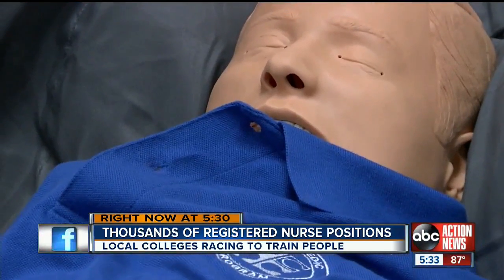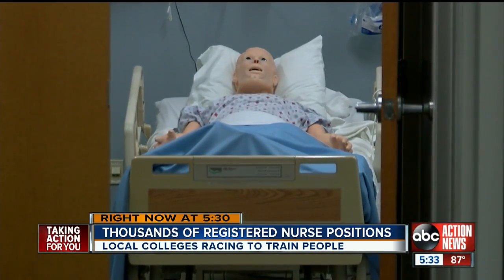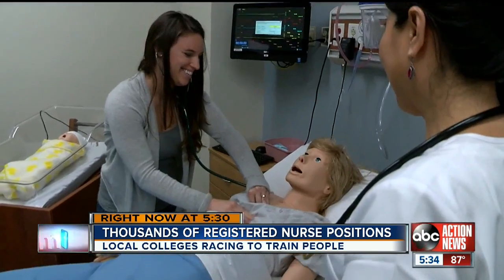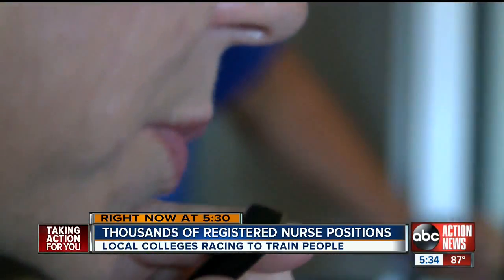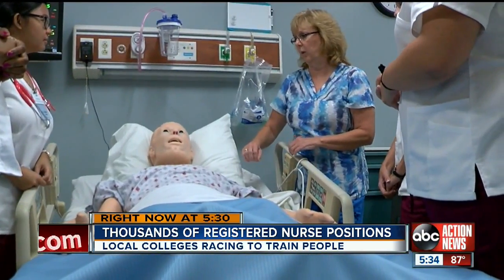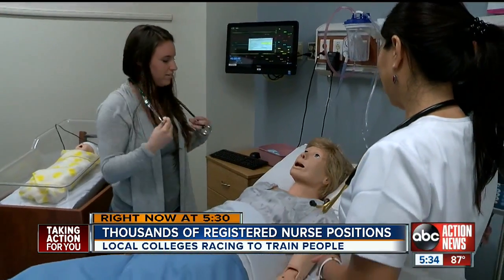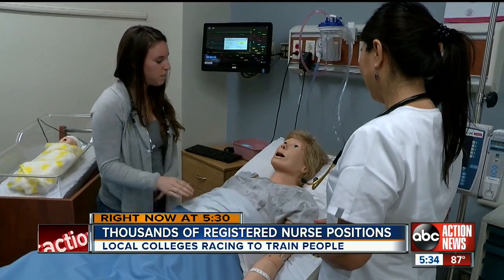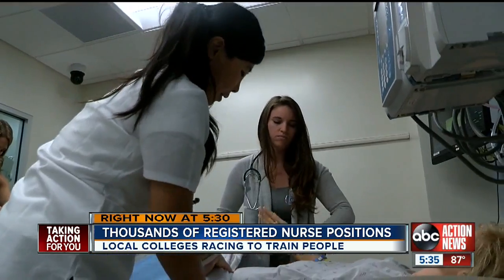Simulation lab preparing students for jobs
The Hillsborough Community College in Tampa has just created a "Simulation Suite." The new lab is designed to look and feel like a real hospital, and gives students the chance to perform medical produces and diagnoses on dummy patients.